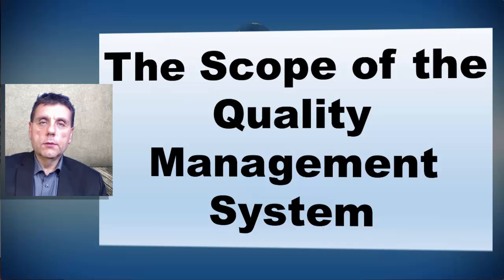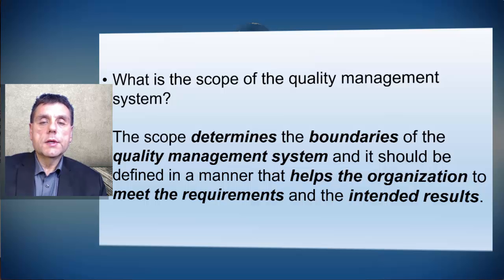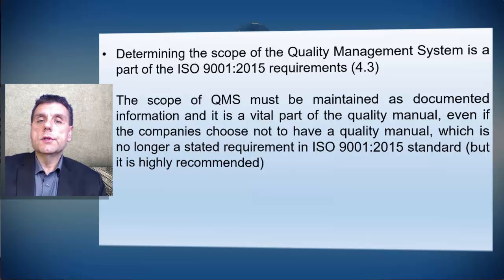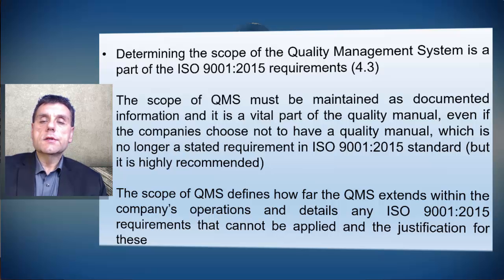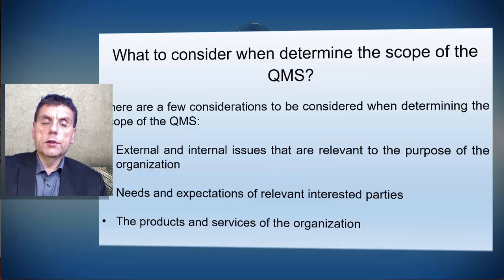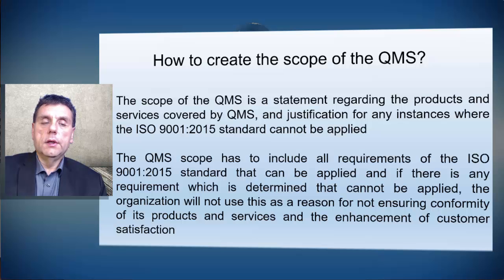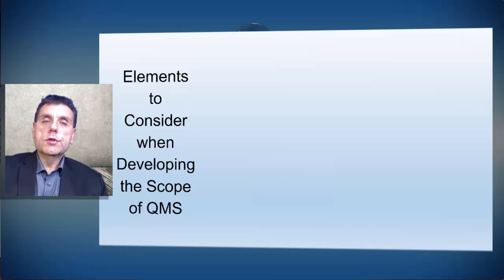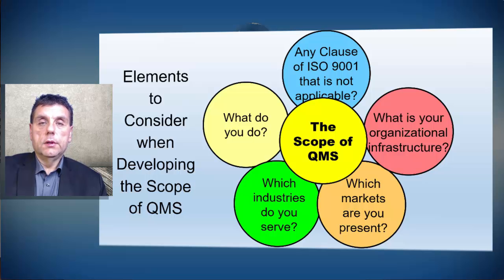THE SCOPE OF THE QUALITY MANAGEMENT SYSTEM IN ISO 9001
This video is about the scope of quality management system in ISO 9001:2015. It shows the practical way how to address this particular ISO 9001:2015 requirement and elements to consider when developing the scope of the quality management system.